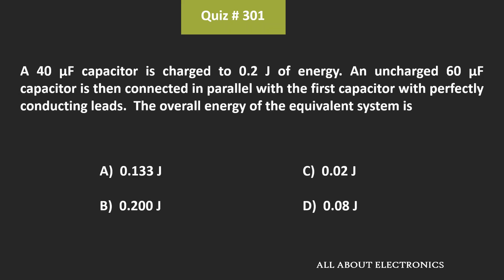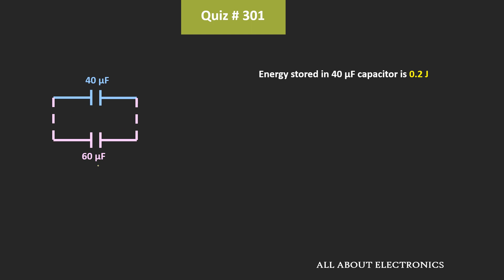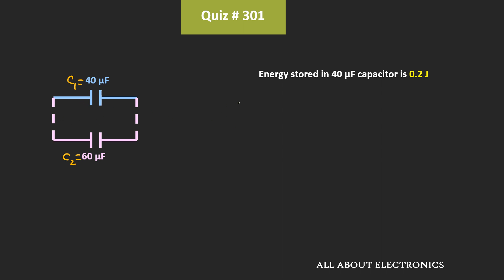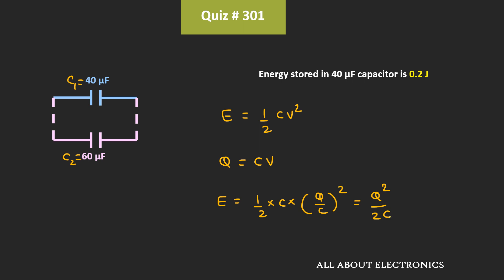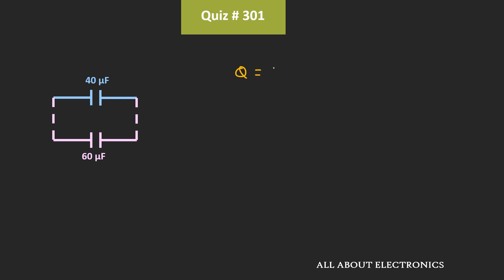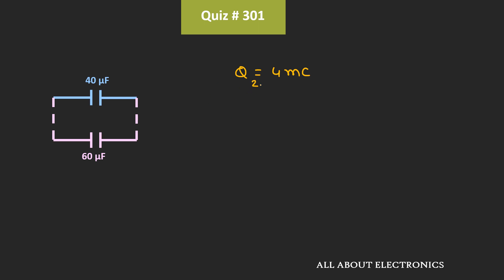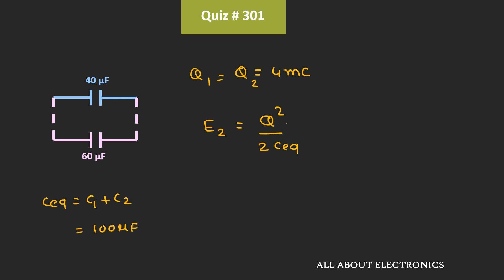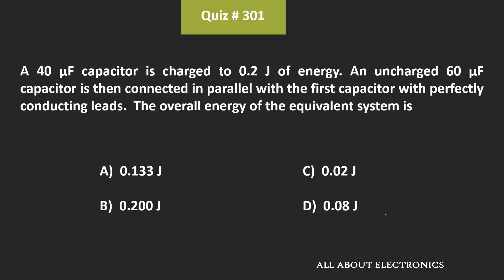Solved Problem on Capacitor | Quiz # 301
Topic: Capacitor